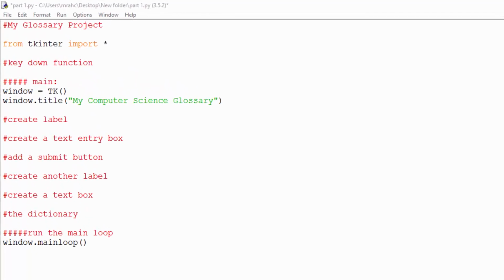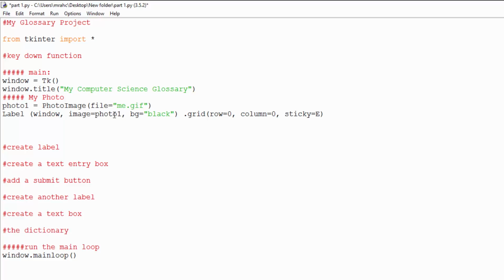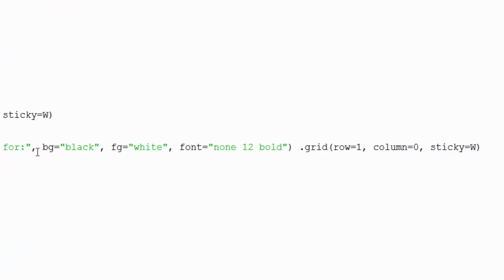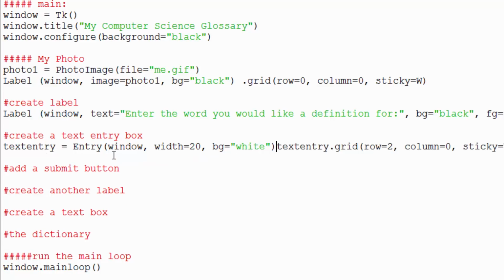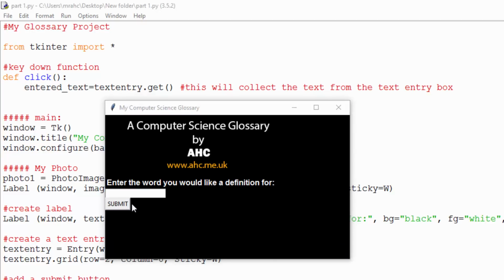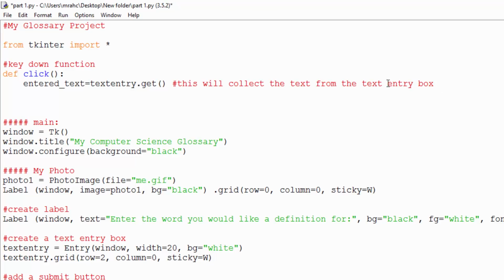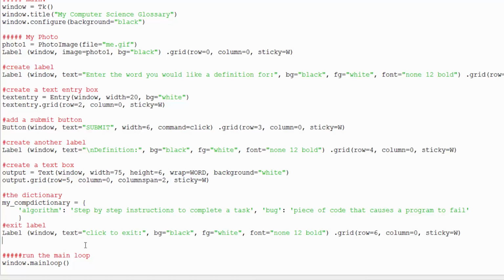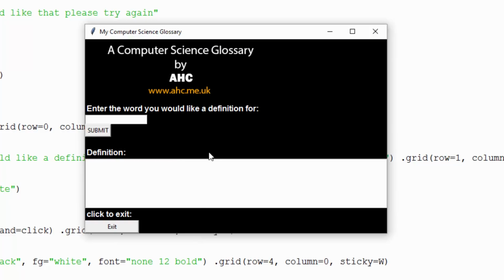Learn Tkinter in 20 Minutes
Learn the basics of Tkinter in 20 Minutes by creating a glossary of terms. This is aimed at KS3/GCSE I will produce a more in-depth tutorial covering more aspects in the coming weeks.